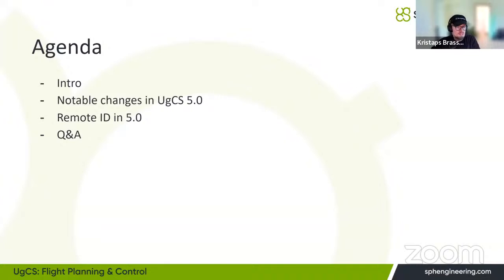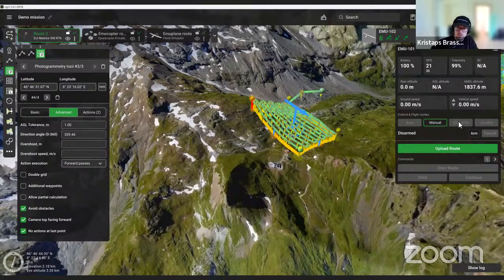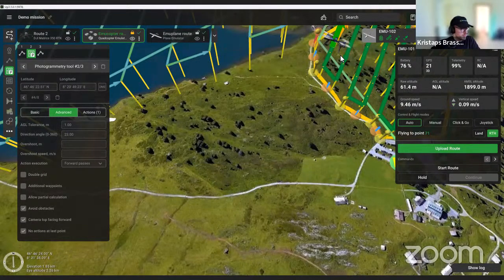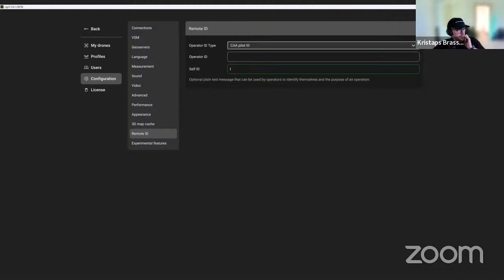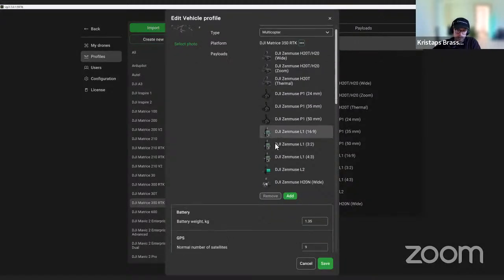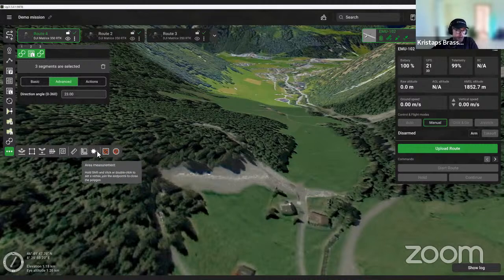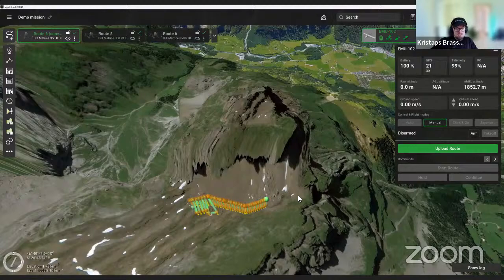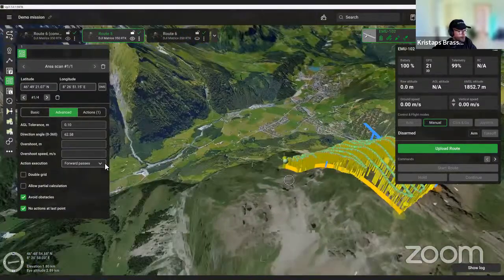Live Webinar | UgCS 5.0 - The most significant update in years!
The most significant UgCS update in years has landed, bringing along an updated, more user-friendly interface and many other improvements. New UgCS 5.0 is inspired by feedback from the professional drone pilot community.

Come learn all the nitty-gritty details, ask questions, and plan your flights better than ever before!

Agenda:
▪️ Introduction and overview
▪️ Notable changes in UgCS 5.0
▪️ Remote ID in 5.0
▪️ Q&A

Speaker:
▪️ Kristaps Brass- Drone pilot, Product Owner of UgCS at SPH Engineering